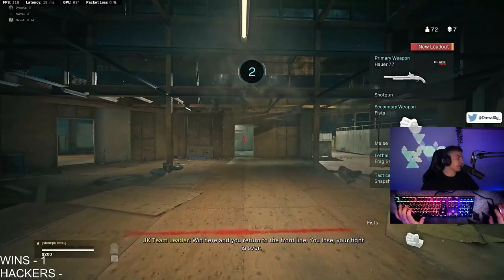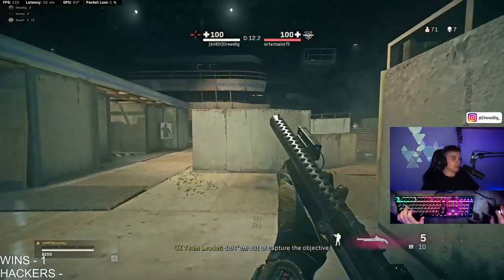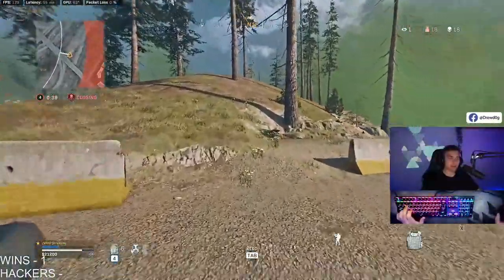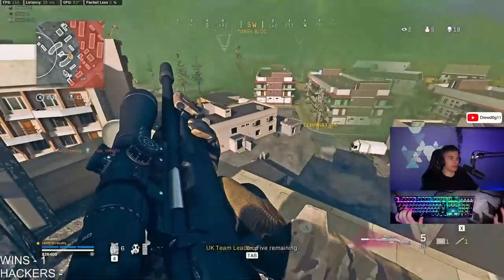THE WARZONE CLASS THAT SUITS EVERYTHING!